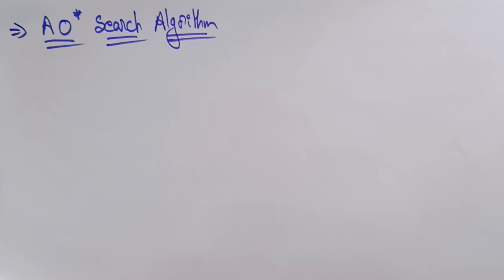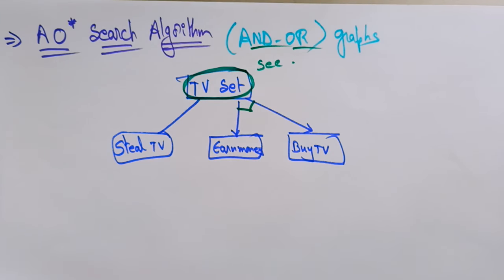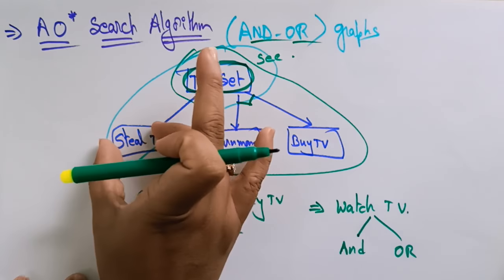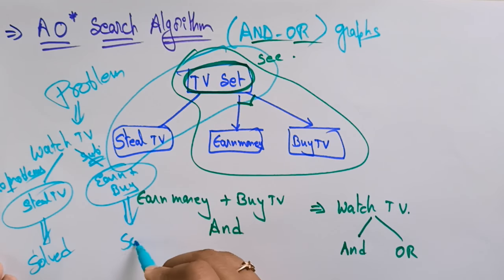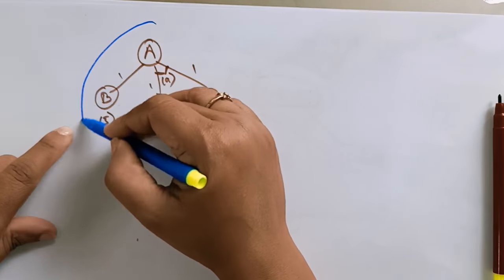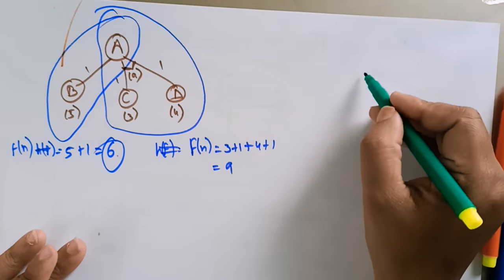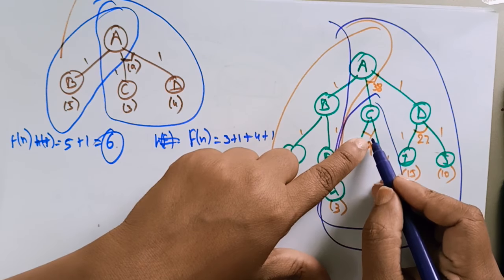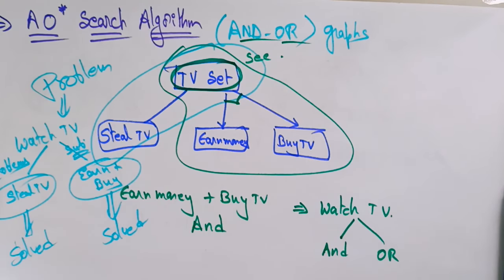AO star algorithm | informed search | AI | Lec-22 | Bhanu Priya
ao * algorithm ( informed search) in artificial intelligence